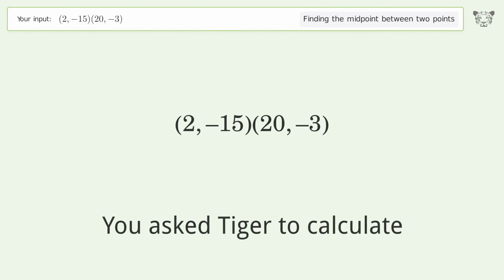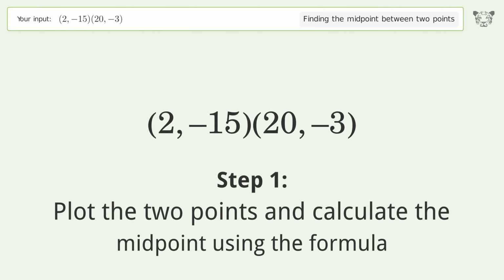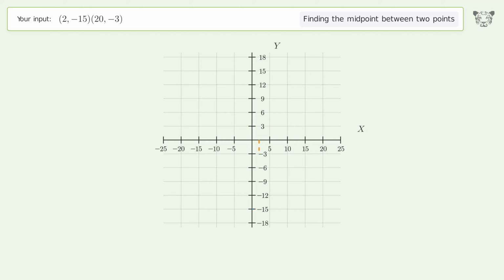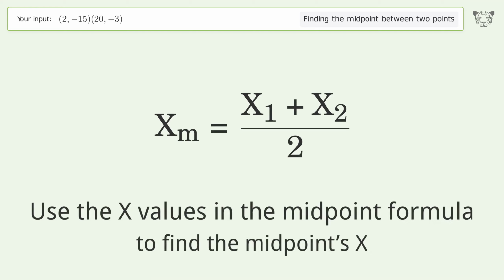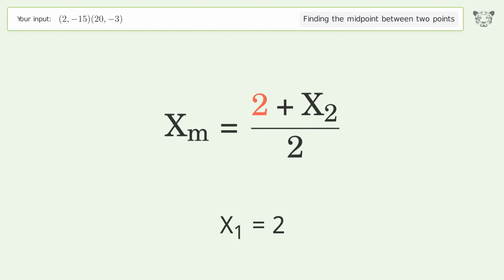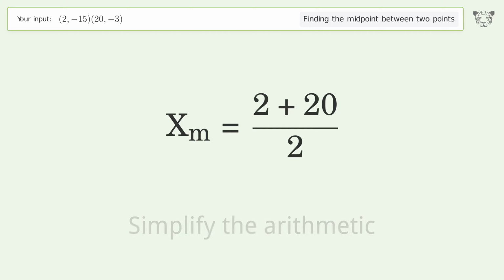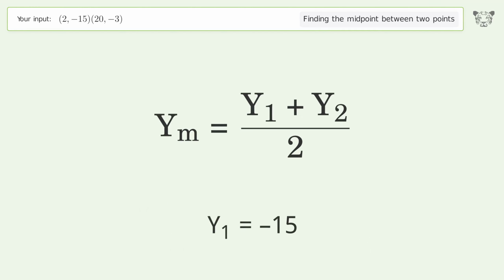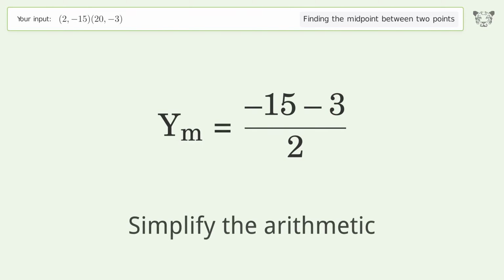Find the midpoint between two points p1 (2,-15) and p2 (20,-3): Step-by-Step Video Solution